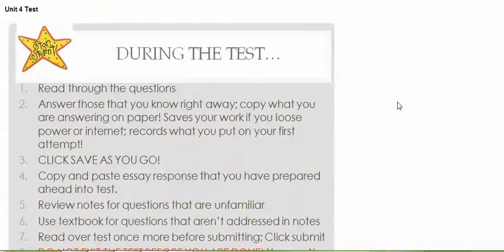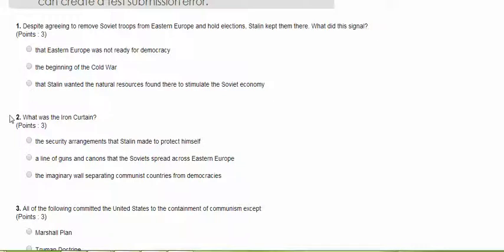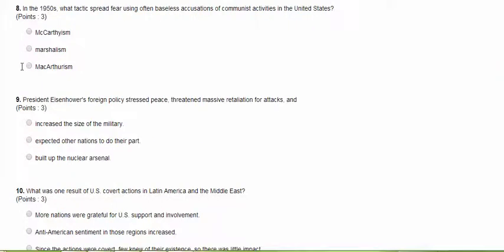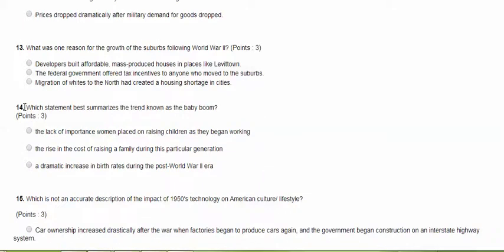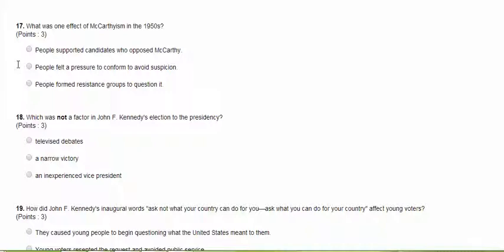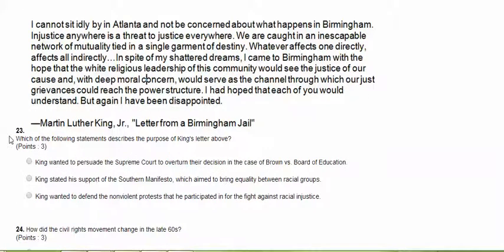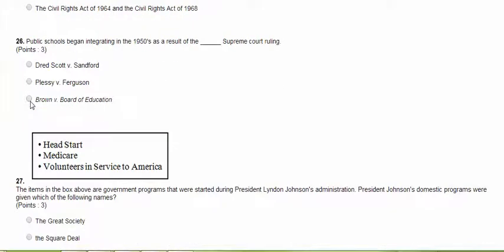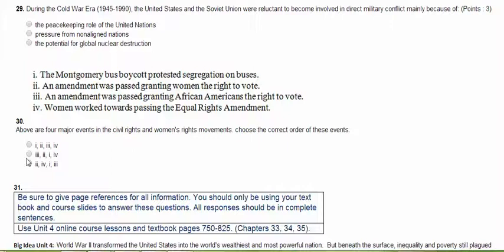Unit 4 Mod test recording Part 1